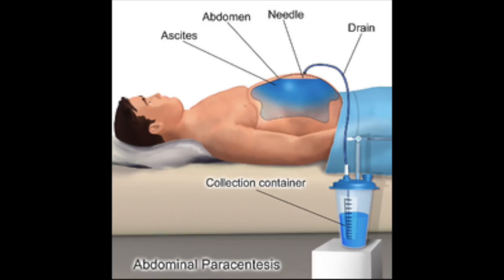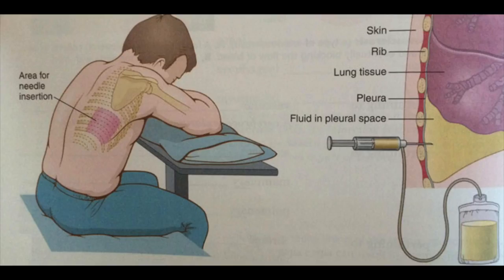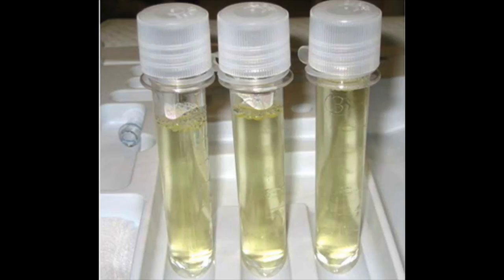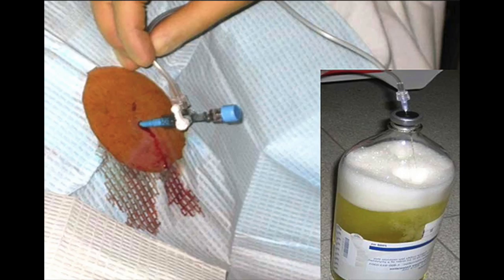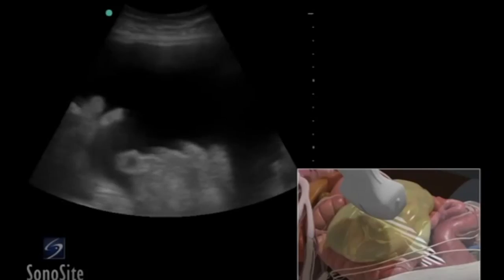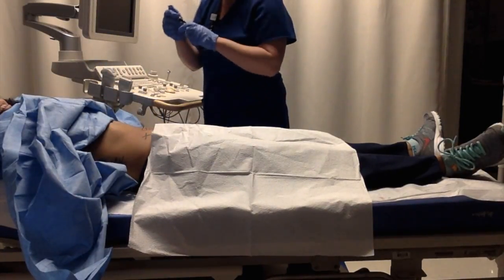Para Thora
This video is about Para Thora